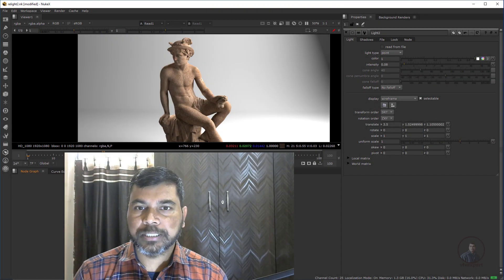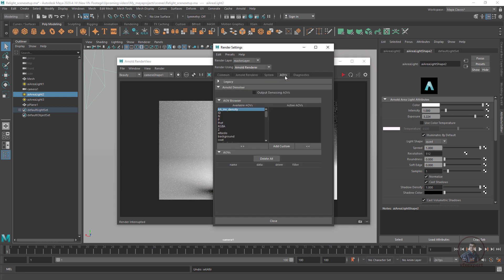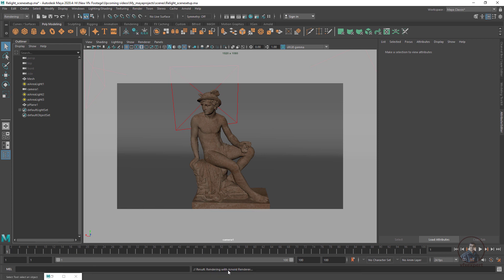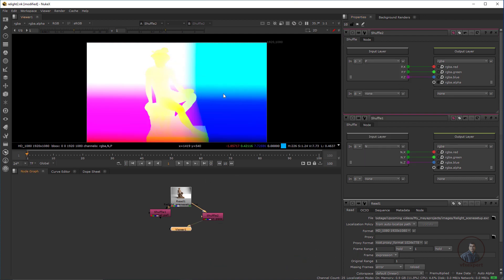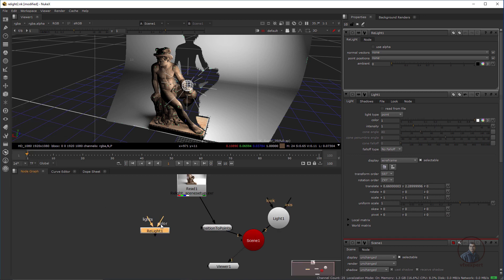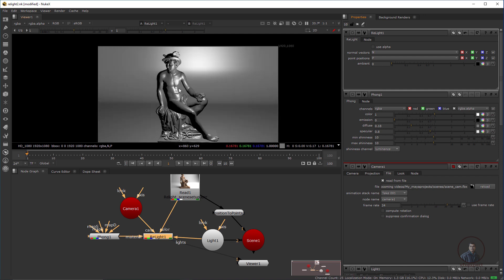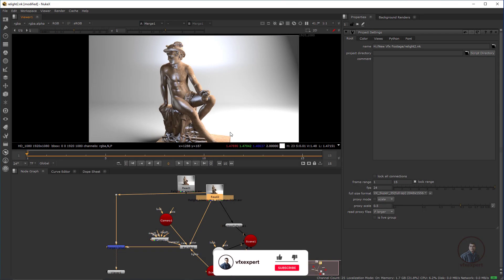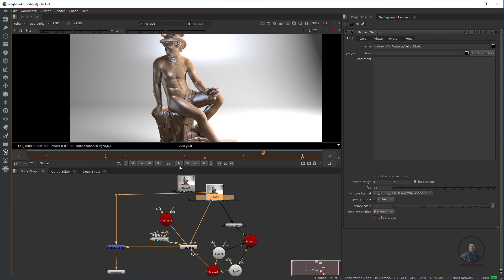Nuke Relighting Tutorial - Relighting in Nuke | Relighting Using Normal and Position Pass in Nuke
in this video we will see how to do relighting using normal pass and world position pass inside nuke.

Topic Covered:-
0:00 - video intro
0:34 - 3d scene setup in maya
2:08 - render normal pass & position from maya(render aovs)
4:36 - export camera from maya to nuke
5:10 - import rendered files inside nuke
5:38 - shuffle normal pass and position pass from multipass EXR file in nuke
6:50 - create basic 3d scene setup in nuke
8:22 - relighting in nuke using normal & position pass
12:50 - create multiple light for relighting scene in nuke